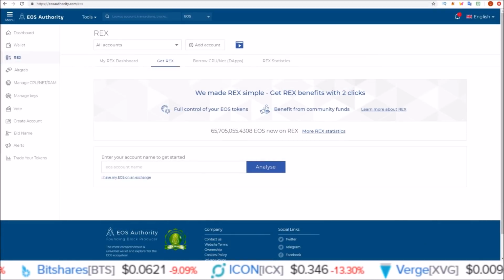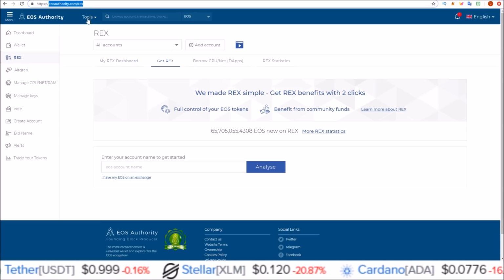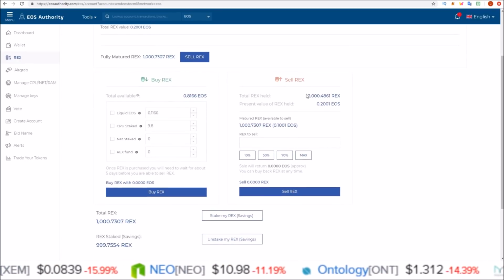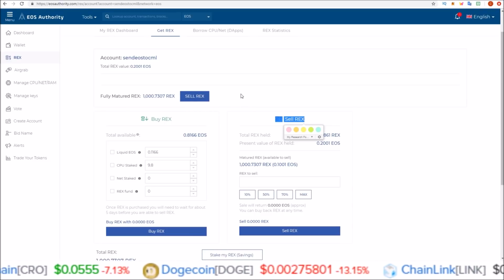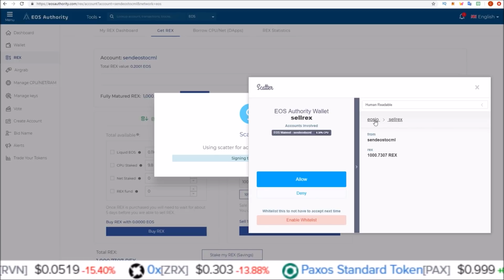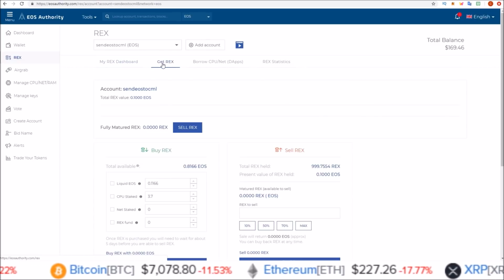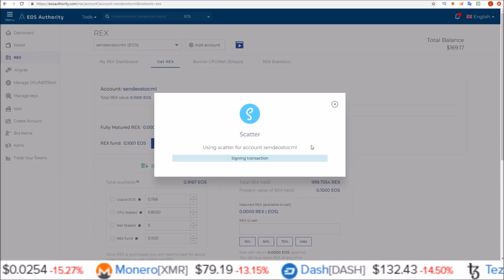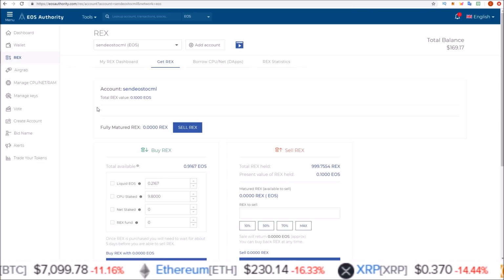Claiming Rewards From EOS REX Using Scatter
How to claim your EOS rewards from REX using Scatter and the EOS Authority Dashboard.

EOS: hodleosvoter